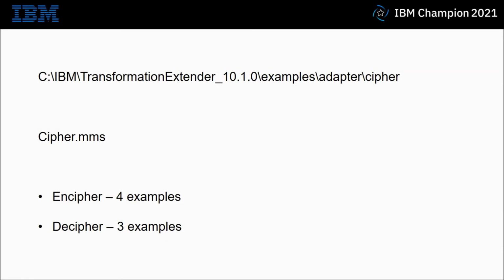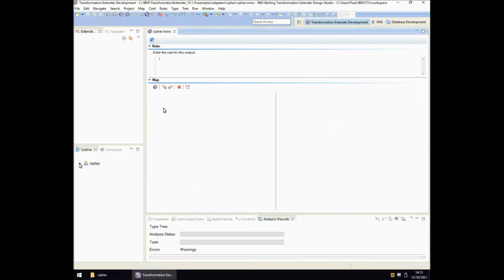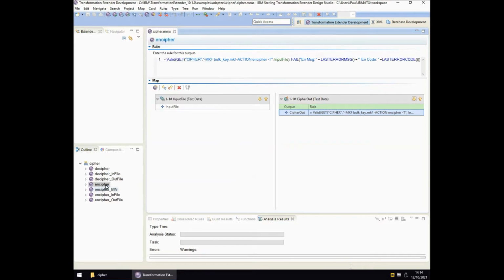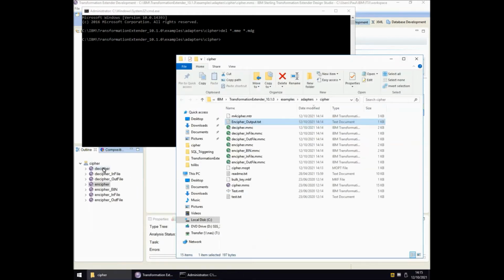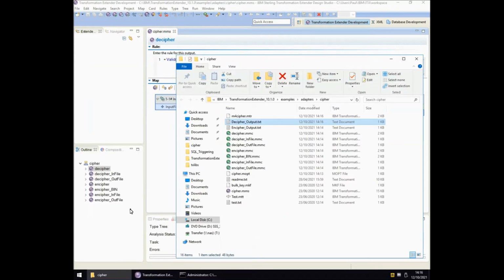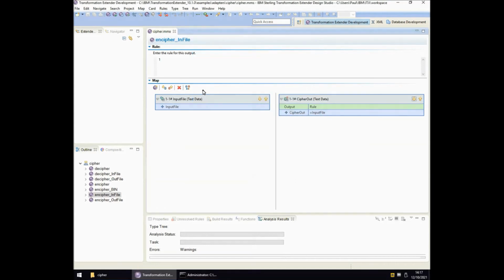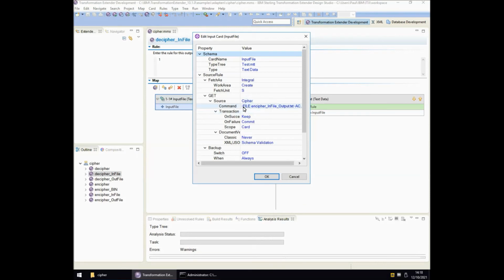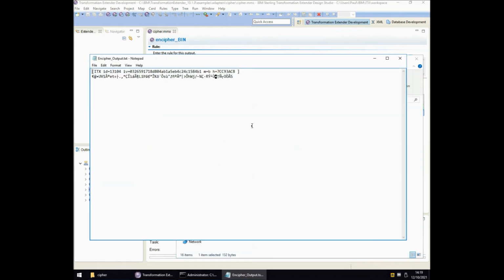ITX 10 Cipher Examples using GSKIT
In this video I run through the multitude of ways that the ITX Cipher adapter can be used to encipher/decipher data streams, as shown in the examples, provided with a Design Studio full installation.